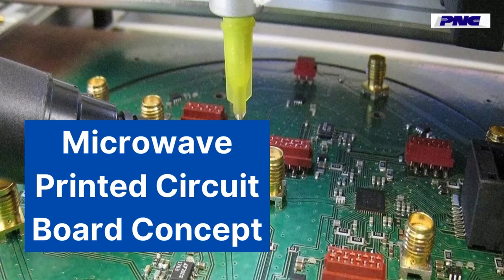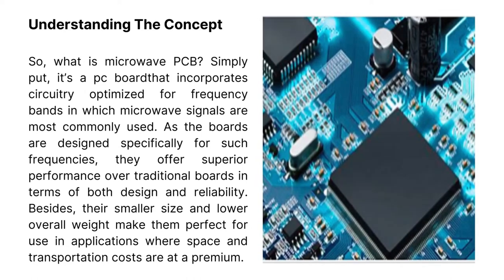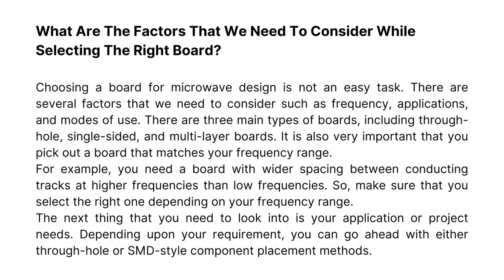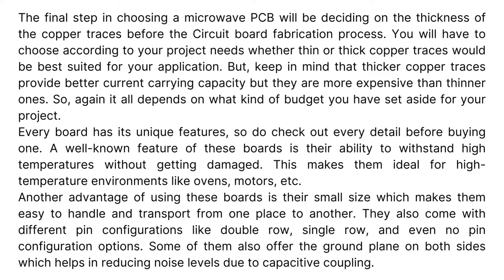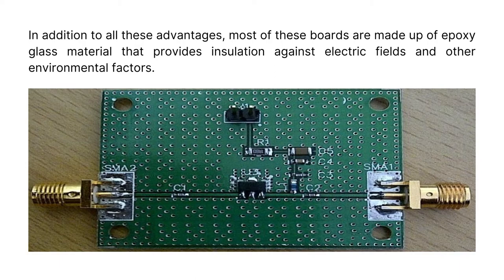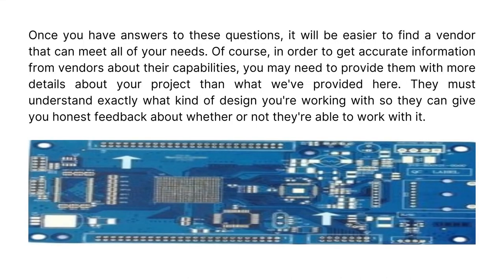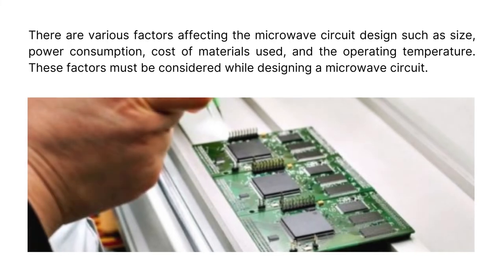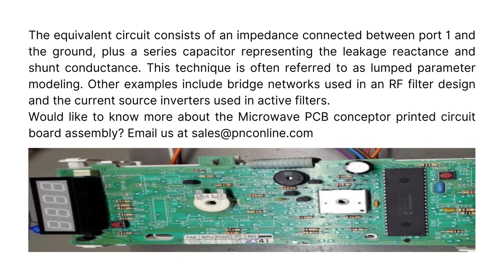Microwave Printed Circuit Board Concept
A microwave circuit refers to any electrical or electronic device which operates on microwaves or uses microwaves for its operation. Some examples include radar systems, satellite dishes, cell phone towers, and TV antennas among others. Such circuits are designed to operate at specific frequencies or bandwidths so that they do not interfere with each other.
A microwave is an electromagnetic wave of frequency between 1GHz and 30GHz. It falls under the band B, C, D, and E in IEEE standards. Microwaves occupy a large part of the entire RF spectrum as compared to other frequencies. The global demand for communication devices such as routers, DSL, and mobile phones has increased significantly due to technological advancements such as internet connectivity being provided by these devices and advancements in technology by small-sized electronic components that can operate at high frequencies. As a result, there is an increase in demand for microwave circuit design services.
Microwave PCBs have to meet certain requirements that have not changed even though the designs have.
Location: PNC INC, 115 East Centre St.Nutley, NJ, 07110